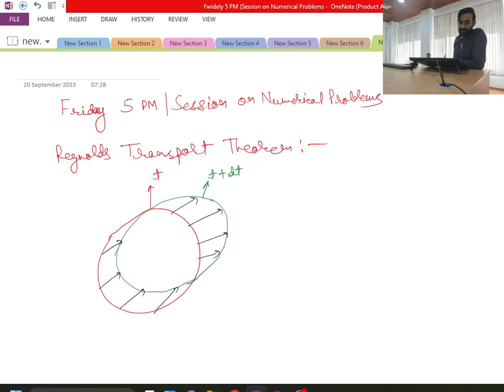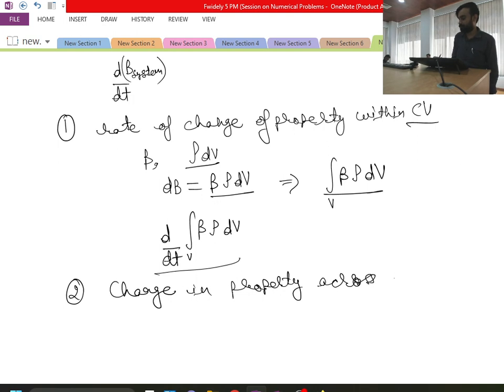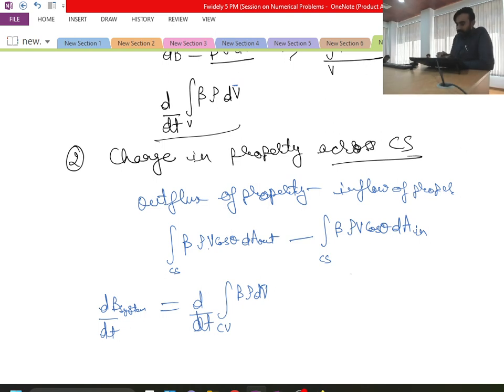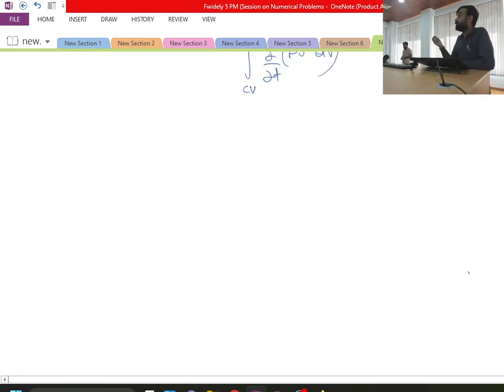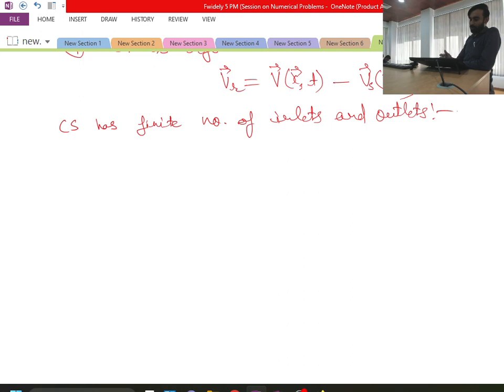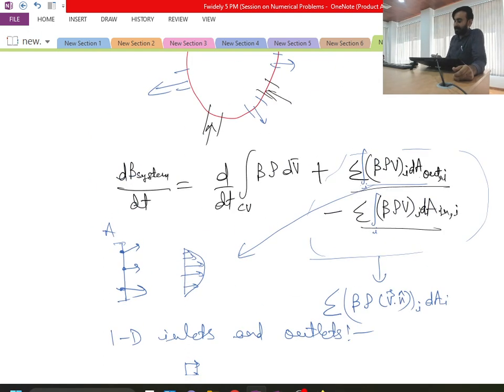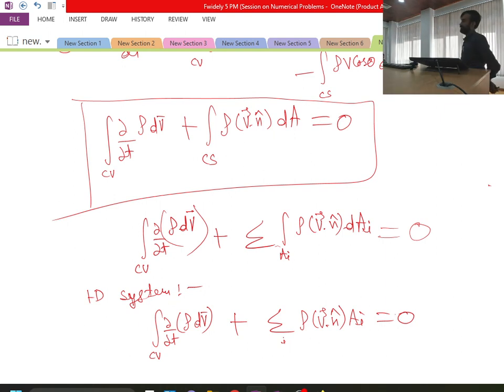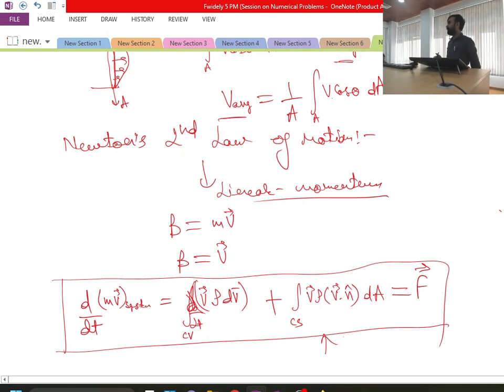Lecture 18: Reynolds Transport Theorem and Conservation of Mass